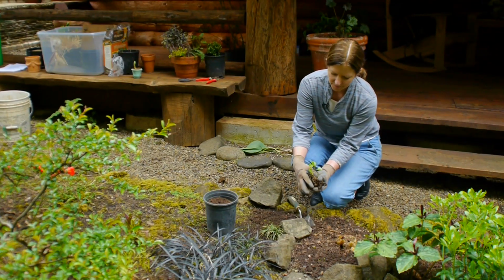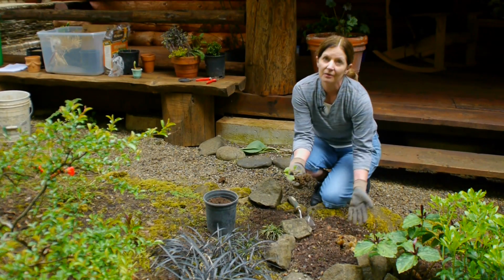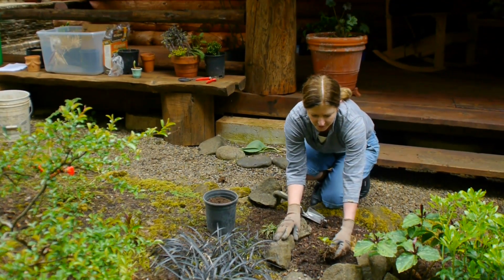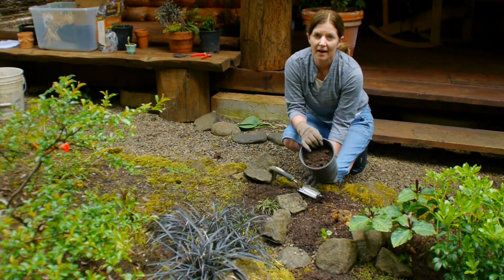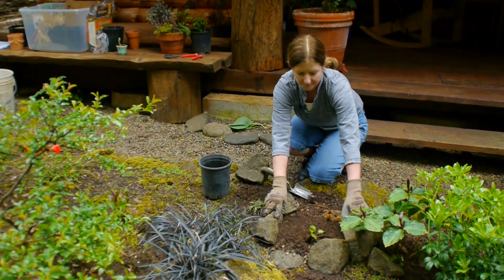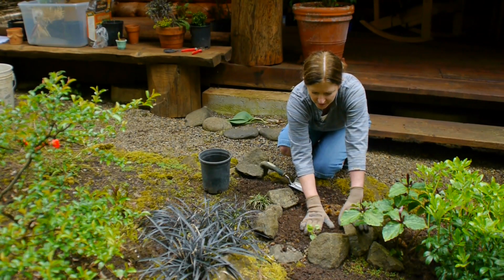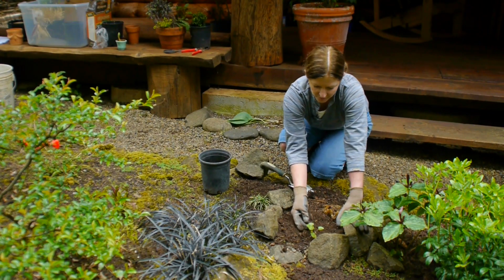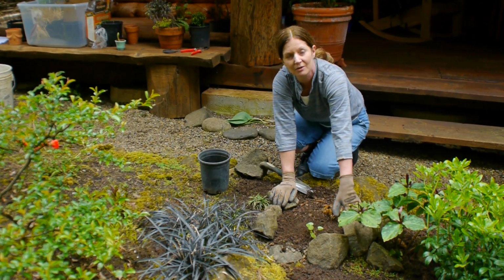Spring Flower & Vegetable Care : How to Grow Wild Ginger Plants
Wild ginger plants have bilateral roots, which is something you need to keep in mind while growing. Grow wild ginger plants with help from a landscape designer and horticulture writer in this free video clip.

Expert: Marci Degman
Bio: Marci Degman has been a landscape designer and horticulture writer since 1997.
Filmmaker: Tim Adams

Series Description: Gardens can be combinations of both vegetables and flowers to give you the most amount of enjoyment all year round. Learn about spring flower and vegetable care with help from a landscape designer and horticulture writer in this free video series.